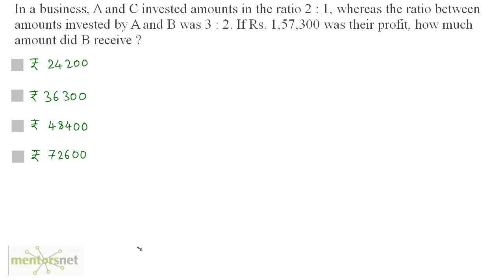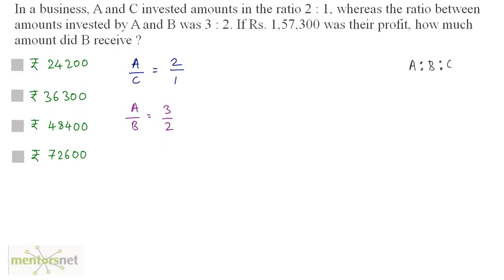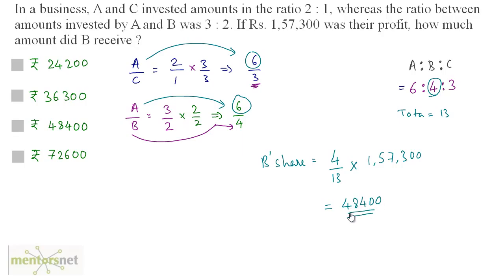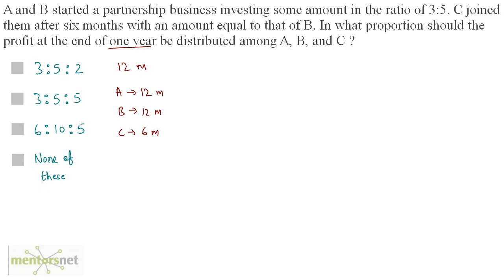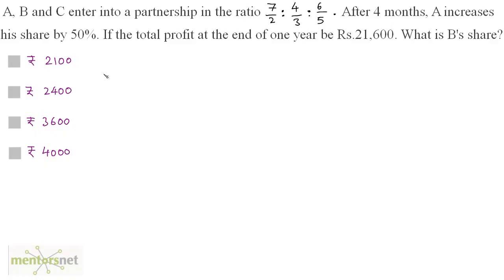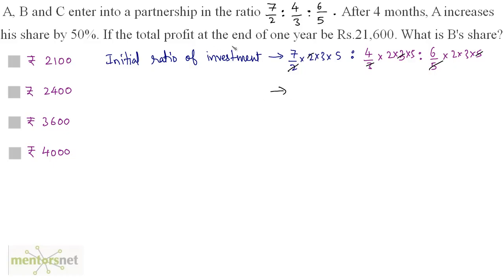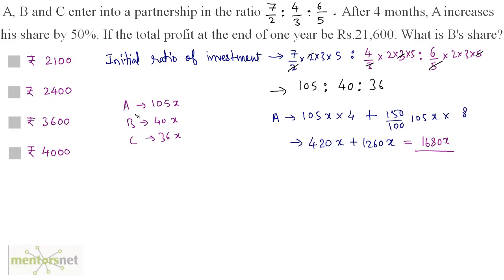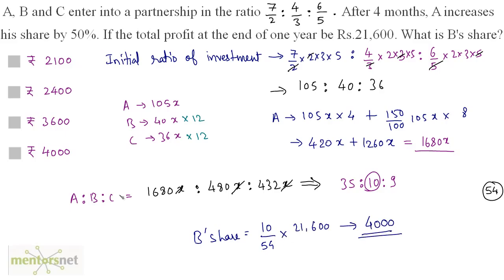QT 118 Partnership Question Set 2